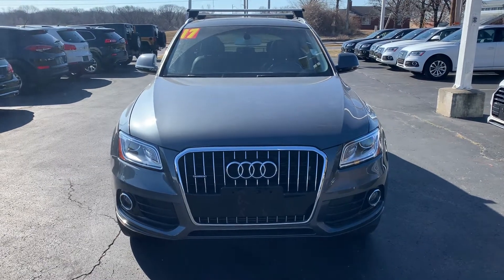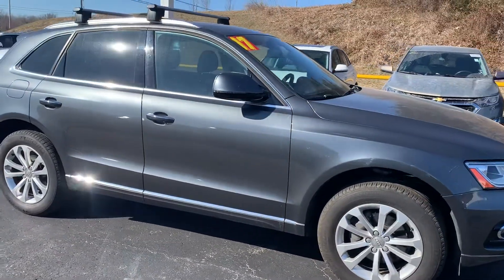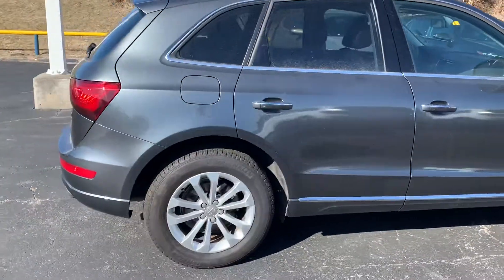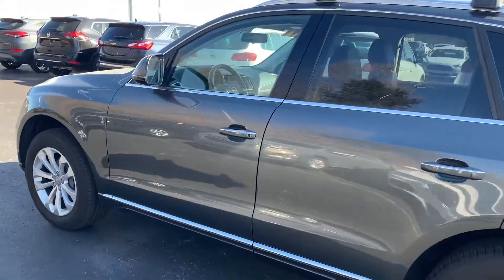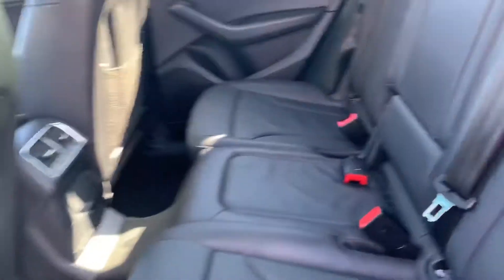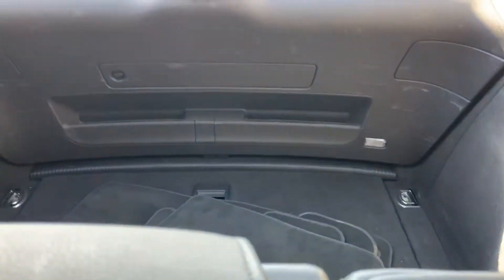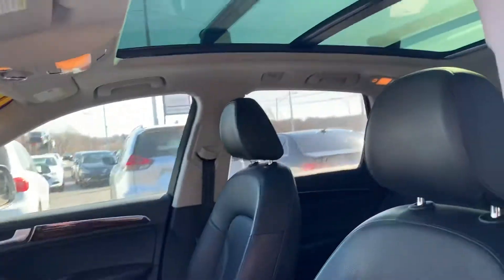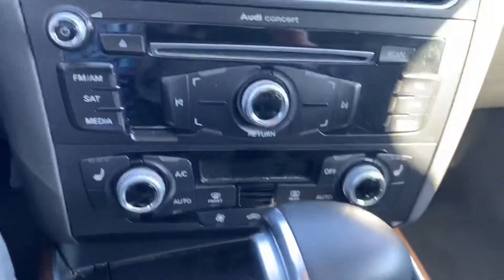2017 Audi Q5 for Curtis - Premier Pre-Owned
Hi Curtis, this is Devin from Premier Pre-Owned. I hope you love this Q5! Thanks Curtis!